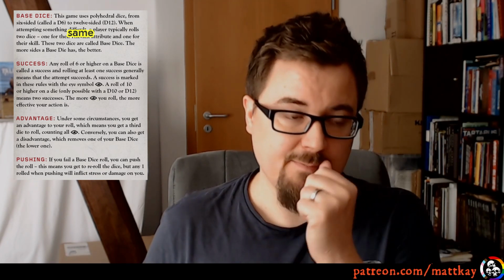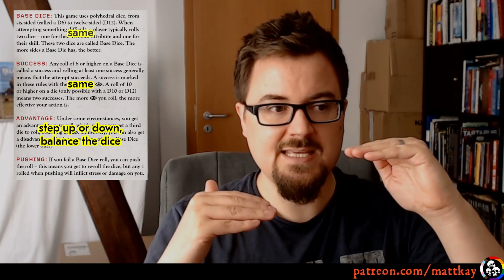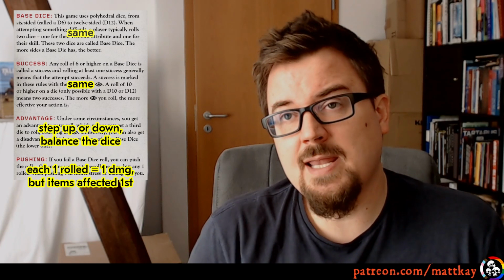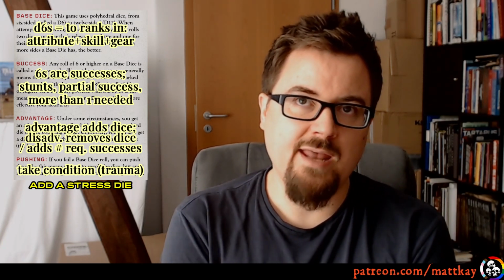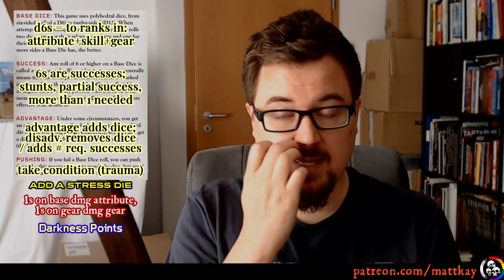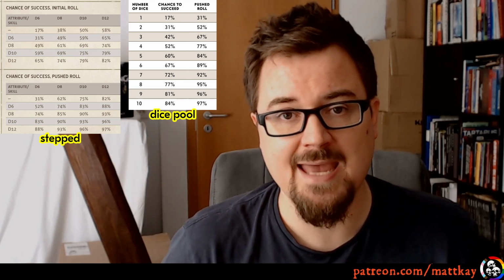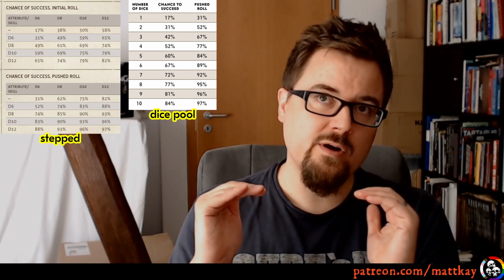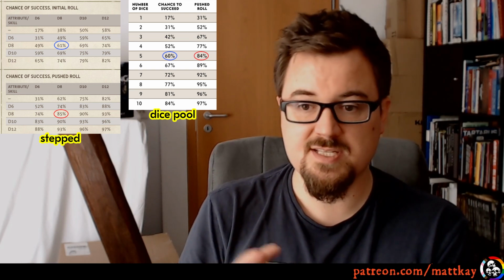Blade Runner RPG's Stepped Dice - DOES THIS CHANGE EVERYTHING?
Huge thanks to Toni (@Astuneta) for his help with video editing.

CHAPTERS
00:00 Intro
01:01 Blade Runner's Dice Mechanic
10:07 Twilight 2000's Dice Mechanic
13:37 Comparing to Dice Pools
19:27 Looking at Probabilities
26:39 Summary

LINKS!

This channel is a proud supporter of both BlackLivesMatter and TransLivesMatter.